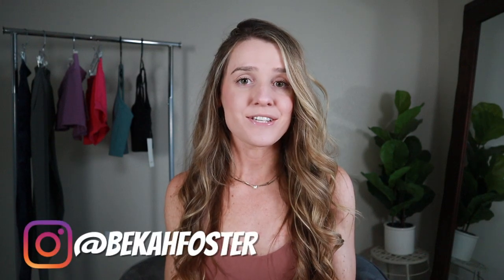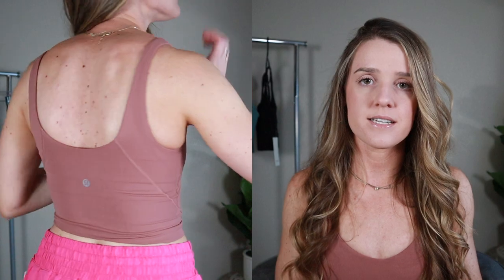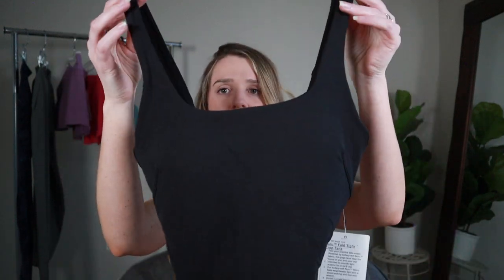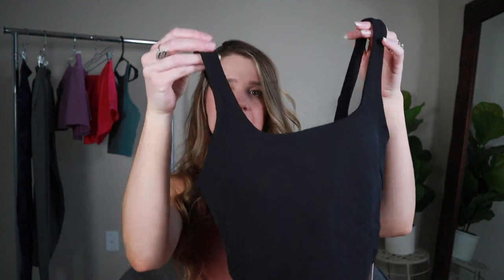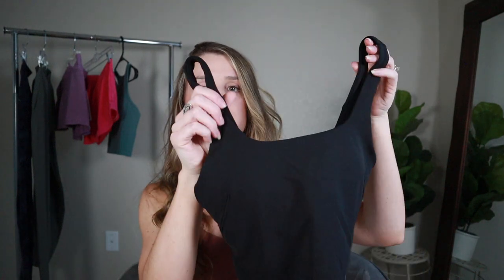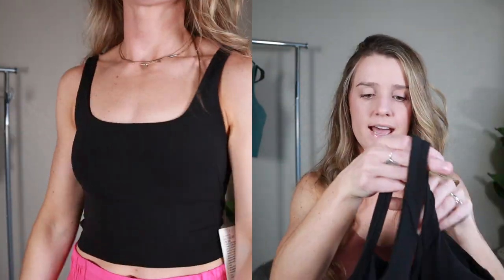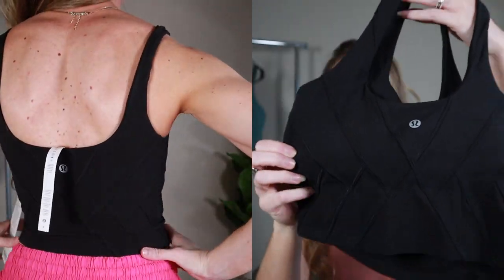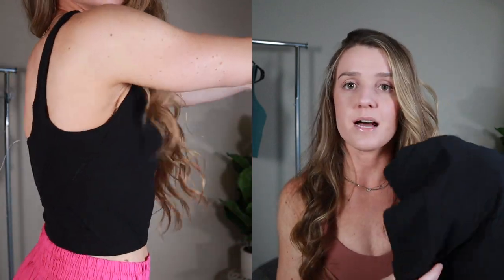LULULEMON SUMMER TRY-ON HAUL / ft. skirts, shorts, tanks, align leggings & more at lululemon!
This is a lululemon summer try-on haul featuring shorts, skirts, tanks, leggings and joggers!

 Black tank – size 4 (sold out. Sorry! Here are other options in the same fabric)

My measurements for reference:
Height: 5’3”
Weight: Around 126lbs
Waist: 26-27”
I usually wear a size 4 lululemon.